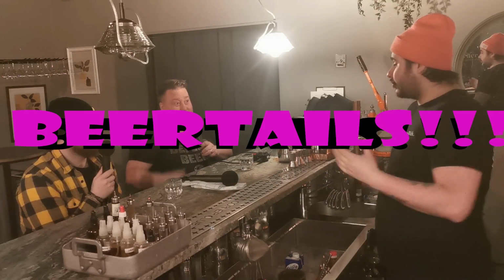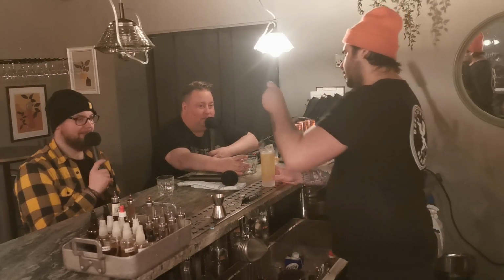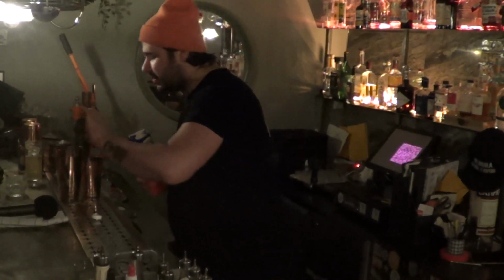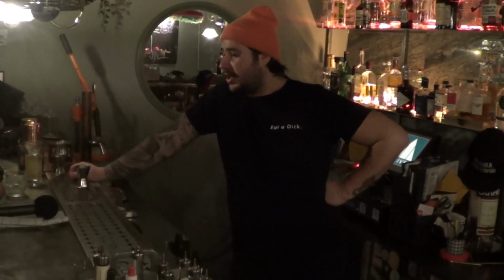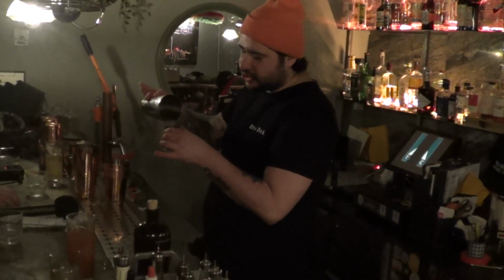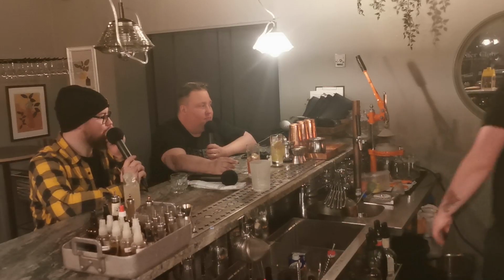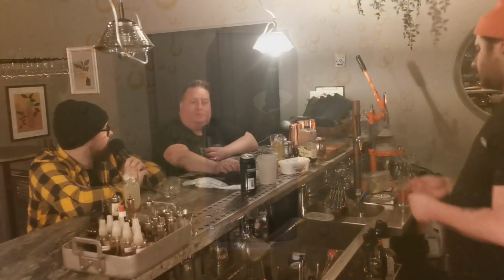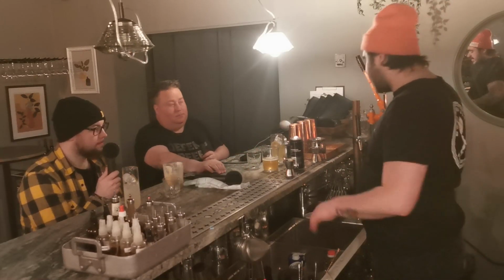Beer Cocktails Recipes By Aron 🍸🍺 (At Corner Club, Stockholm)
Beer Cocktails Recipes with the one and only Aron, one of the cocktail bartenders at Corner Club in Gamla Stan, Stockholm. With tons of knowledge and love for the work, we get to try 5 different Beer Cocktails. Recipes down in the comments!

This show is hosted by CC & Rasmus, two beer geeks who share the love of trying new beers, talk to beer-curious people, and spread joy! On this channel, you will find tons of different content, beer tastings, beer roadtrips, guests & so much more.

0:00 Video Begins!
0:44 Welcome Aron!
1:53 First Cocktail - Shandy
4:45 A Mini-Shandy?
5:21 Cocktail number two, Michelada!
8:49 Eat a...what?
12:18 Number three, Lagerita!
18:26 It is time for number four, Boilermaker.
21:40 Last drink of the evening, Stout Float.
25:45 Look, It's Leo!
 29:23 Drink, Better, Cocktails!

The latest episode of the podcast: During our trip down to Gothenburg we met with Oli Banks, the head brewer of Stigbergets Bryggeri. We got ourselves a brewery tour and got to try some beers. The episode is in 3 parts which will be released on the 21,22 & 23 of January. Enjoy!

Until next time, Enjoy!